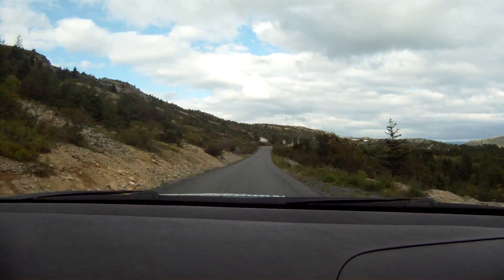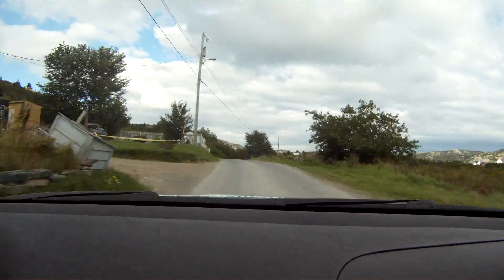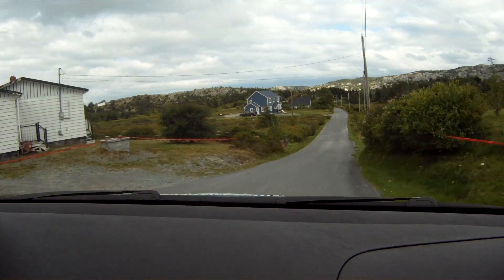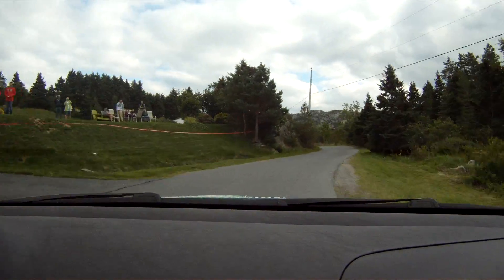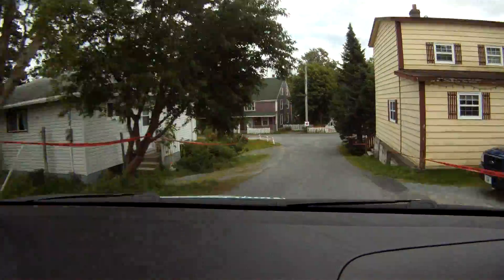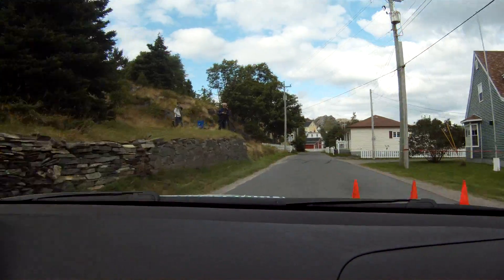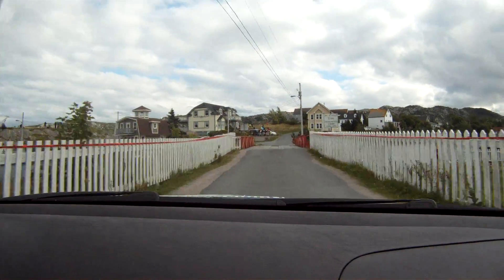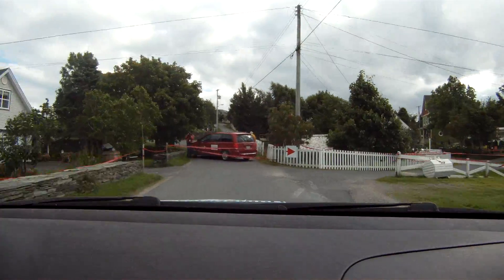Leg 5.6 Brigus 2